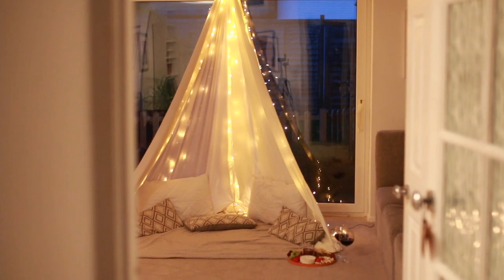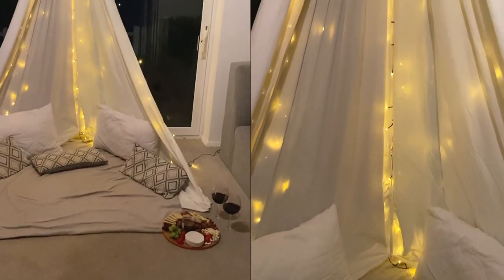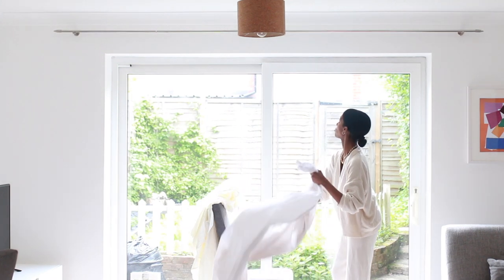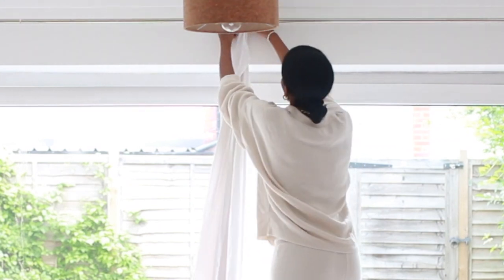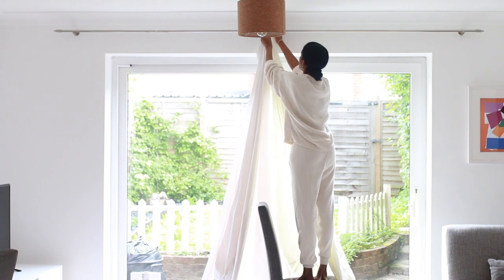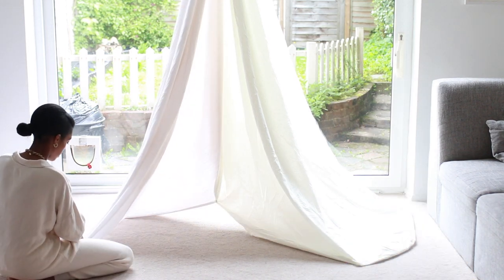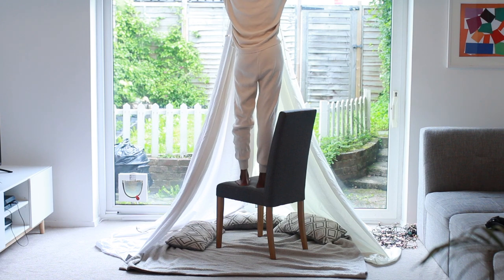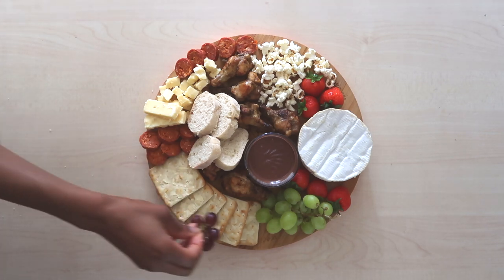Stay at Home Date Night Tent & Cheeseboard!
13 years together, 5+ years married, and we still always do date night! Here's one of our most memorable stay at home dates that gives a tonne of magic without breaking the bank!

PRODUCTS USED:
T pins
Fairy lights
Bedsheets
Elastic Bands
Cushions
Pillows
Throw

// MUSIC
Caballero - Ofshane

I hope you were blessed by this video, thank you for all of your love and support.

Please be sure to share it with others!

Love Always x